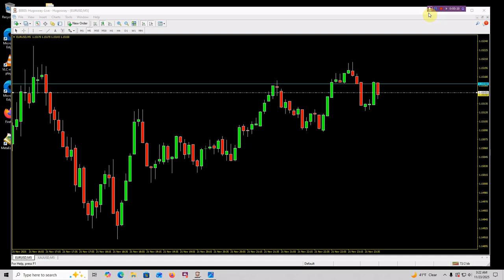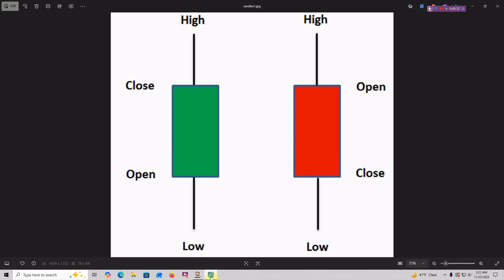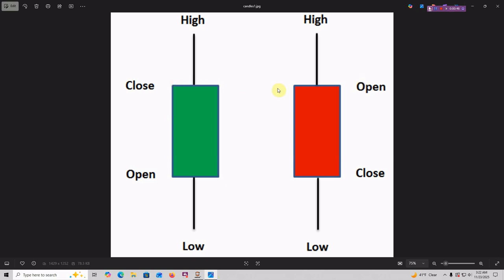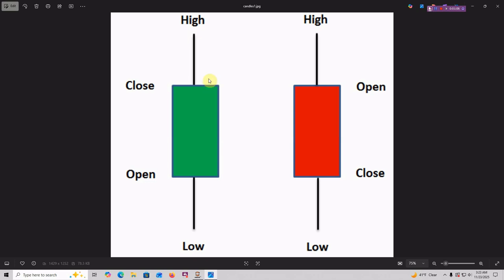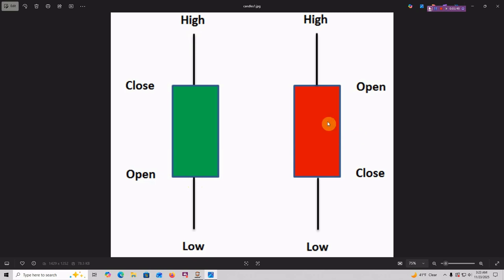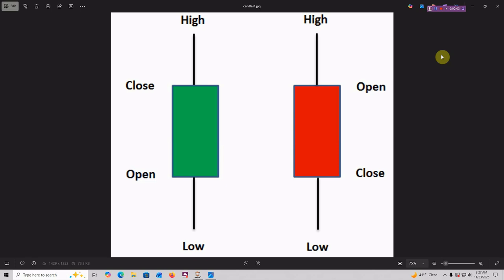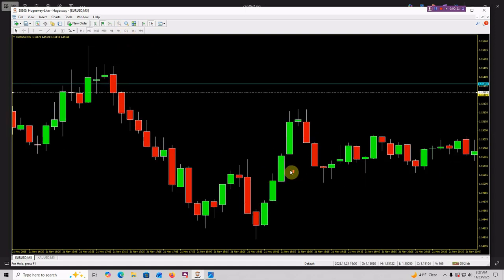Candlestick Demonstration Video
This video is a brief and basic introduction to candlesticks and the varying price points on the candlesticks. This is the first part of this series and is instrumental in having successful trades using our trade setups.